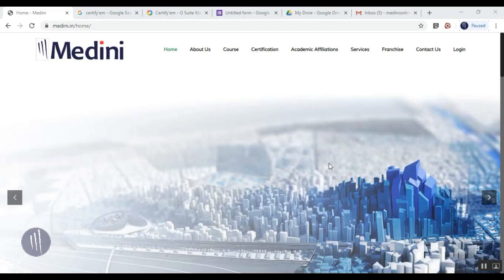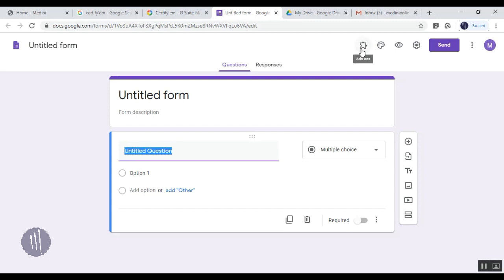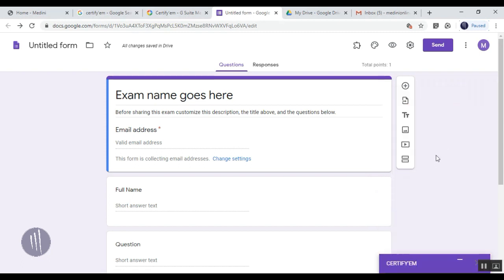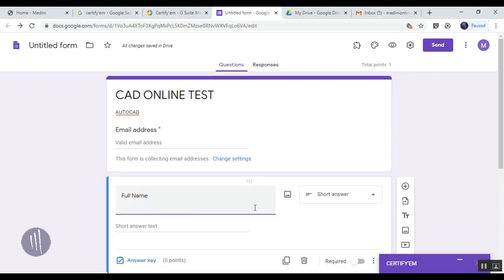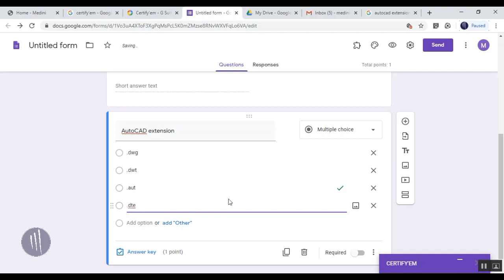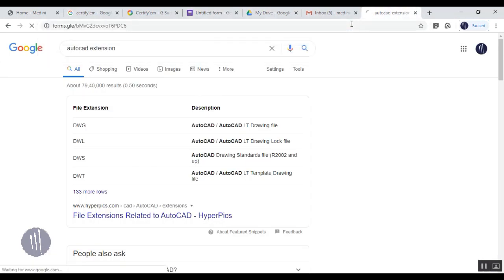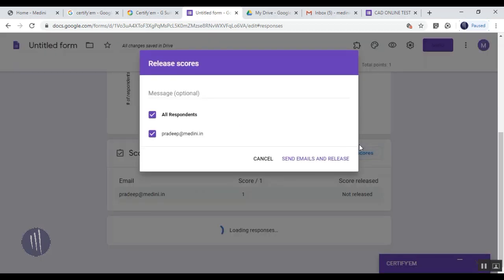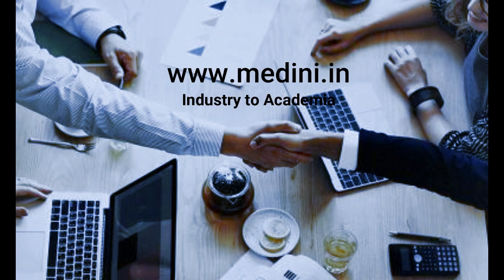MAKE IT SIMPLE AND EASY-ONLINE TEST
Simplifying work, connecting technology.
Online Test with added advantage of Certificates. Bridging between Industry and Academia.
(If not looking for certificates, can directly go to quiz in Google forms-settings, quizzes) But please add an advantage and motivate the next generation for better future. Its all about a small certificate, bringing a huge change in CV/Resume.
For Academicians and Corporate.
Quick evaluation & Result on spot.